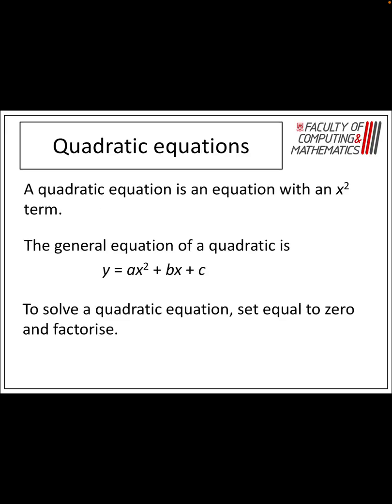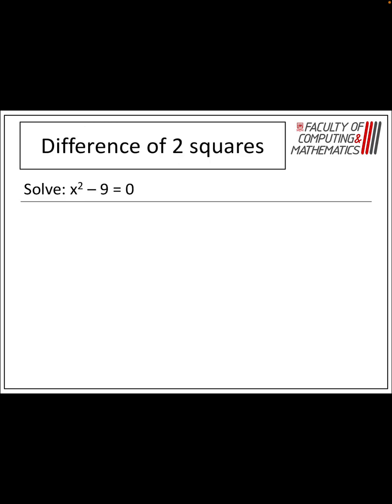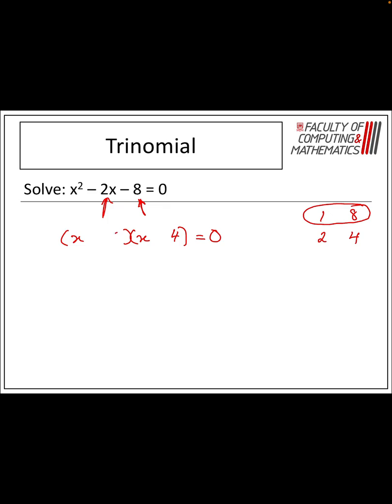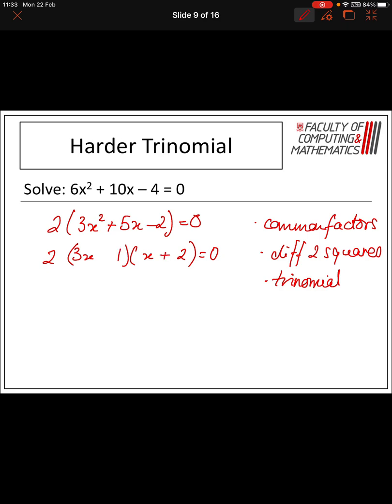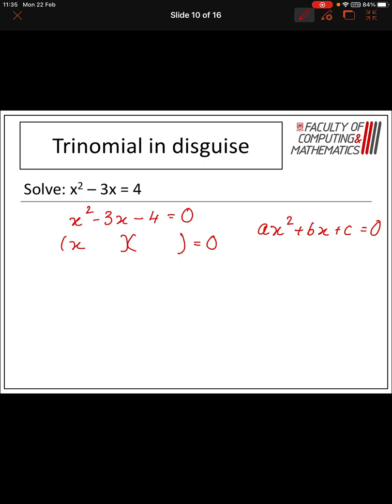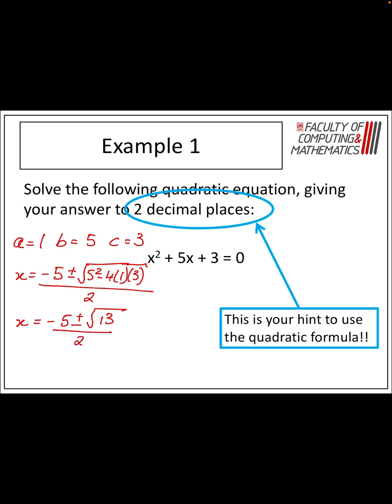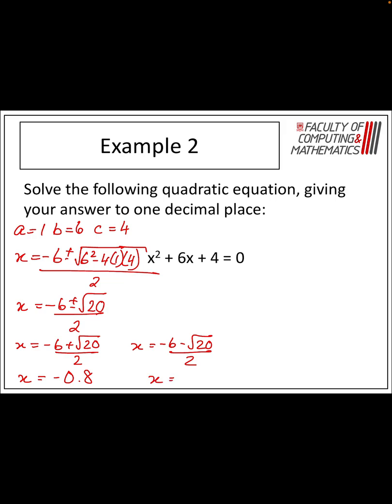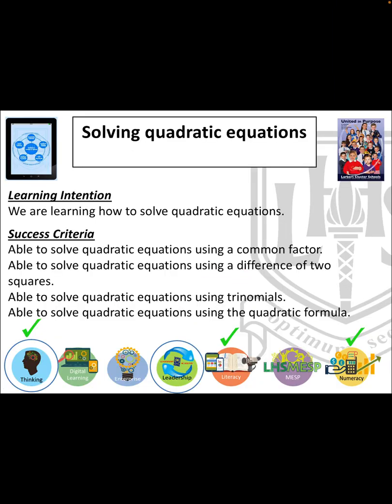LHS N5 Maths - Solving Quadratics Masterclass